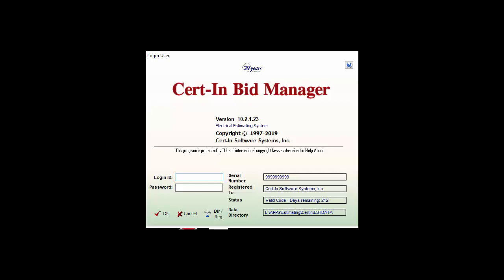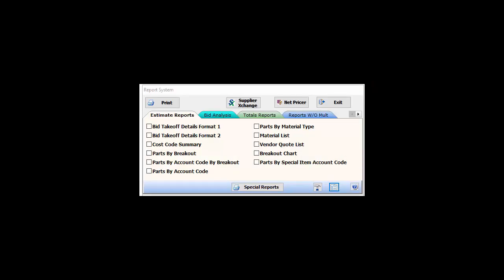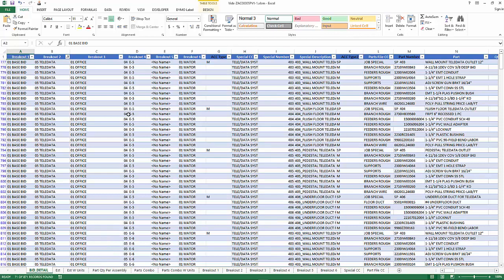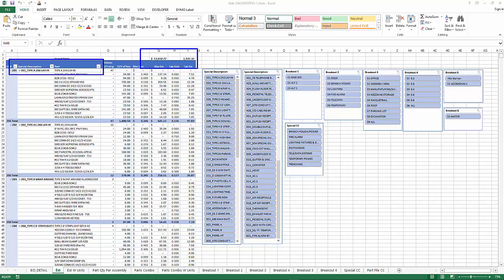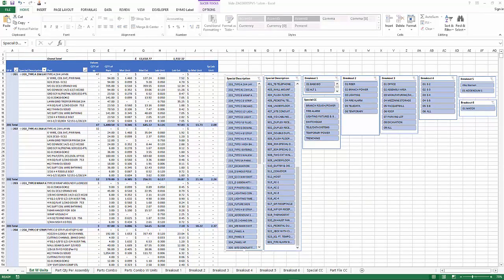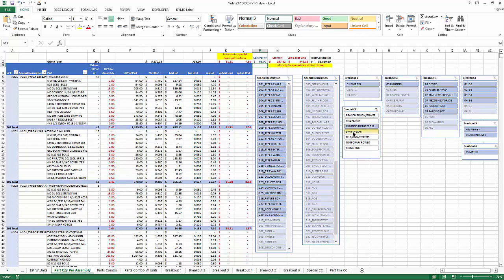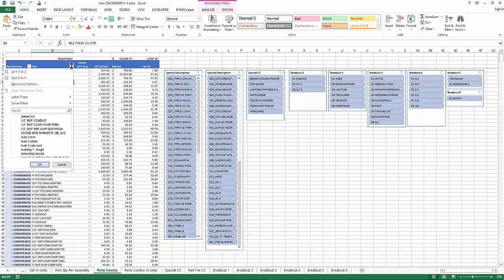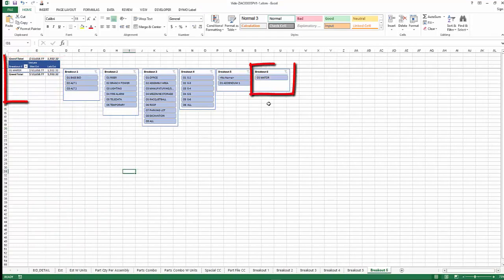BID MANAGEMENT SYSTEM- DEMO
This is a detailed demonstration of our Cert-In Bid Management System; an incredibly powerful add-on program to analyze bids with much more detail.